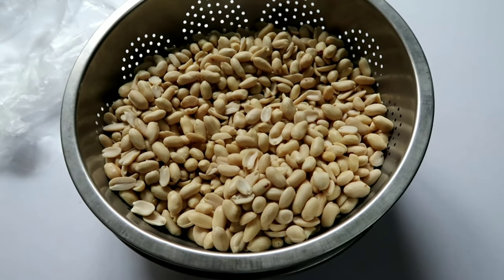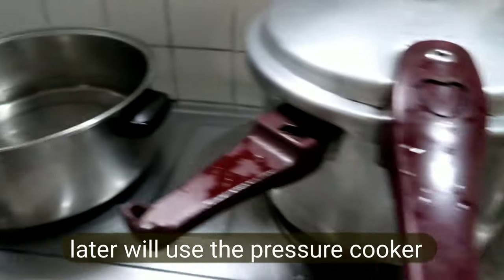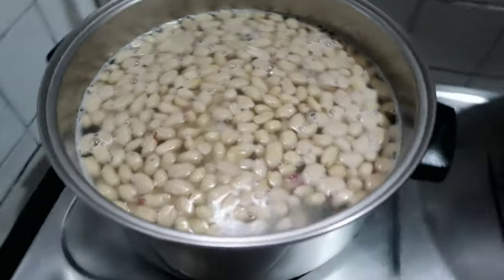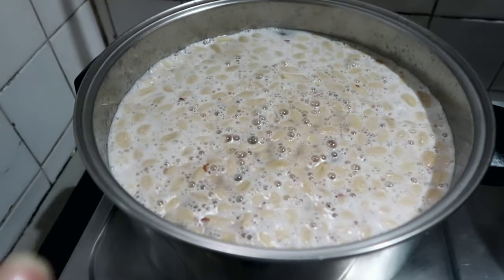HOW TO MAKE PEANUT SOUP RECIPE • How to Cook | Tessianti Vlog Cooking Diaries💕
Today we are making Peanut Recipe that you might also would like to try it at home.
See video to watch full step by step process.

Thanks much for watching & following this community!!! ❤️

If you read this I appreciate you ❤️ xoxo

Please check my other video series too  Food • Beauty • Vlog •Tips • Travel❤️
& more ❤️

Other Social
Used:
Powerdirector